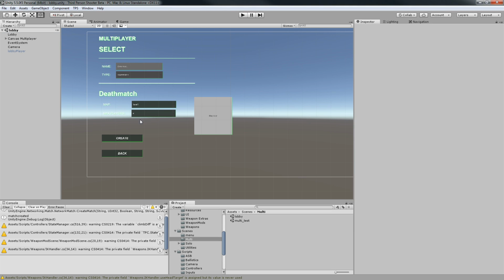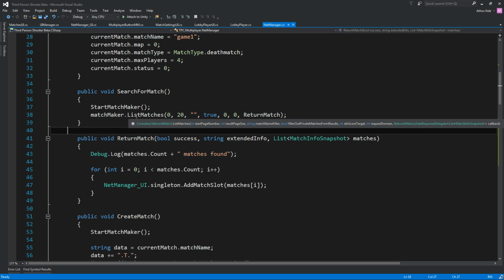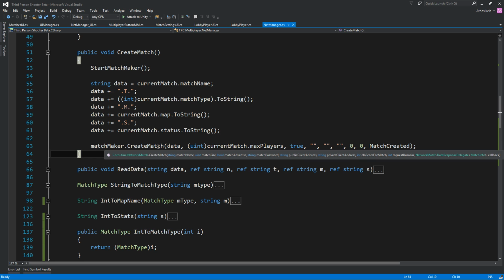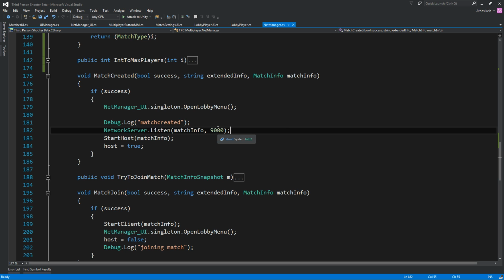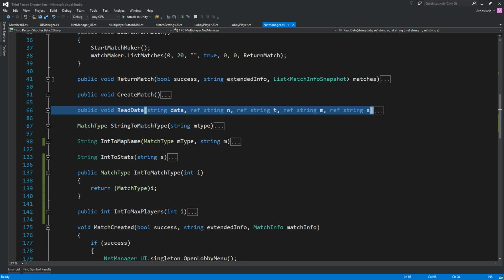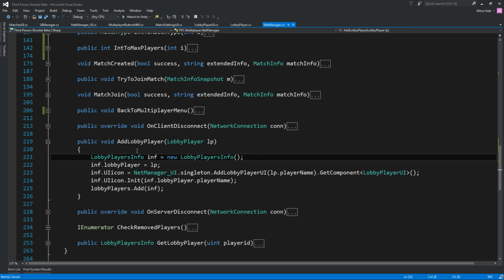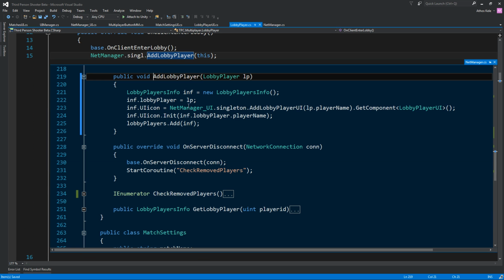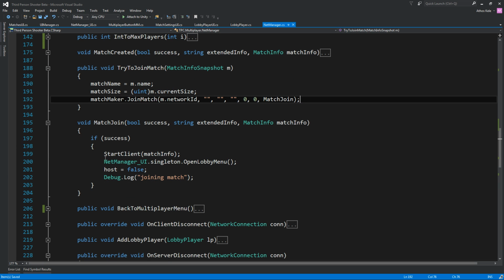TPS Beta v3 Part 15 - UNet Match Making - Unity Tutorial